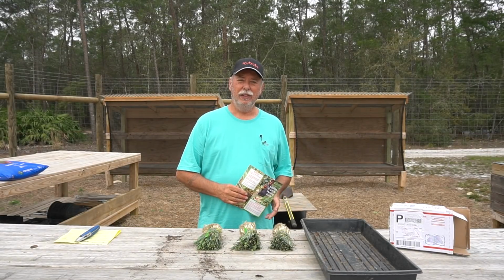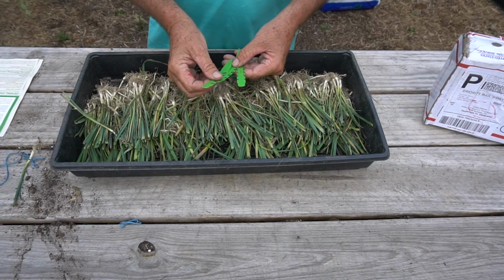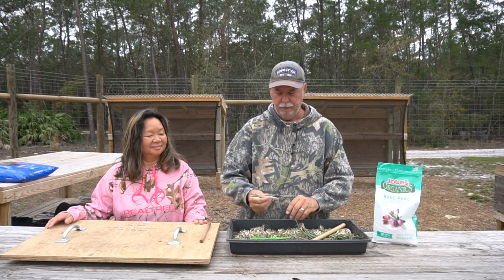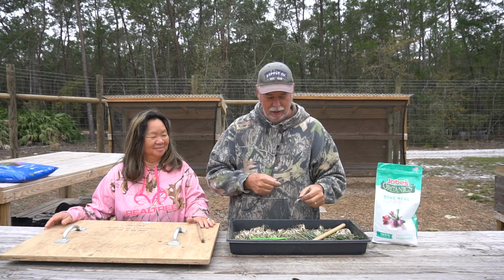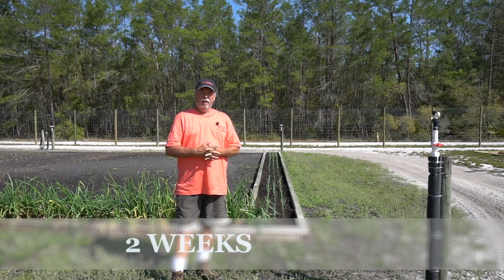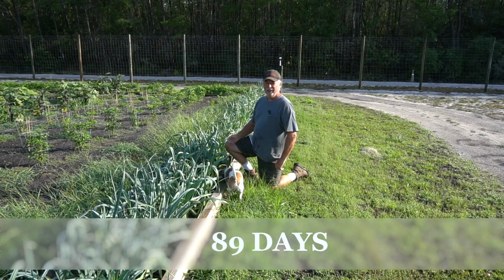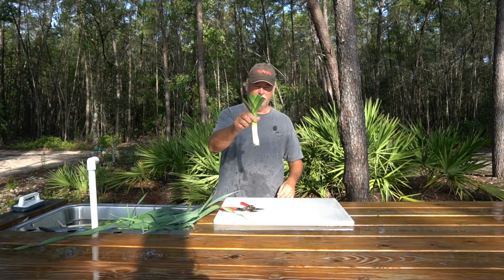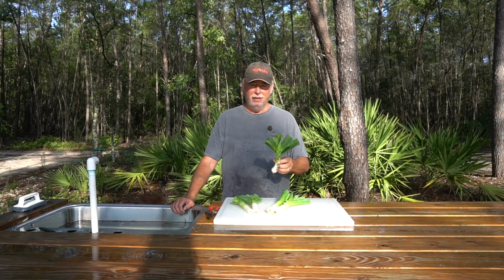How to Grow Leeks - Beginners Ultimate Growing Guide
Learn how Easy for beginner gardeners to plant, grow and harvest leeks at home.  This is  your ultimate growing guide grow leeks with updates.